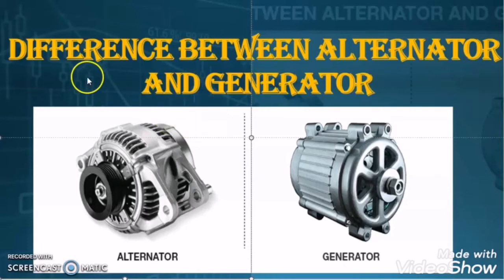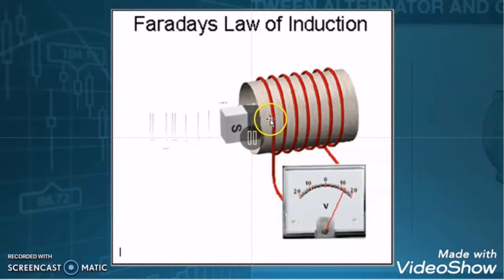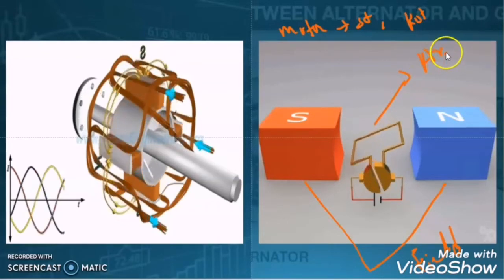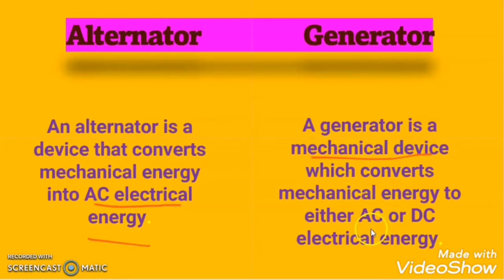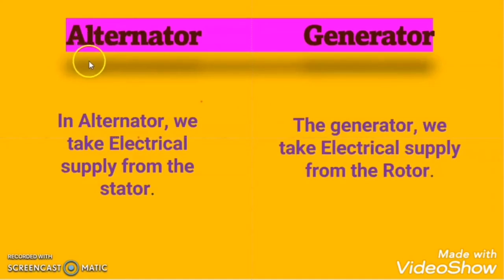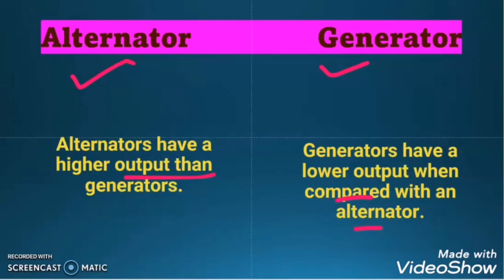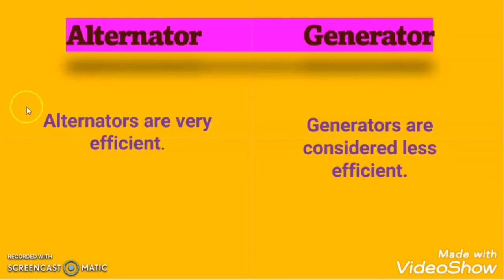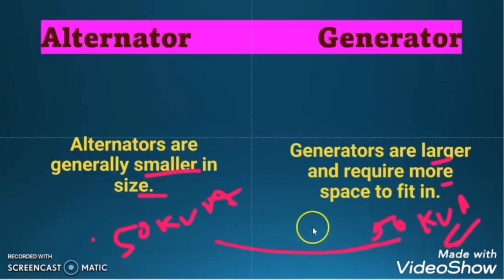Difference between Alternator and Generator.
Topic covered - - -

1. Difference between Alternator and Generator.

2. Working fucntion/principle of Alternator and Generator.